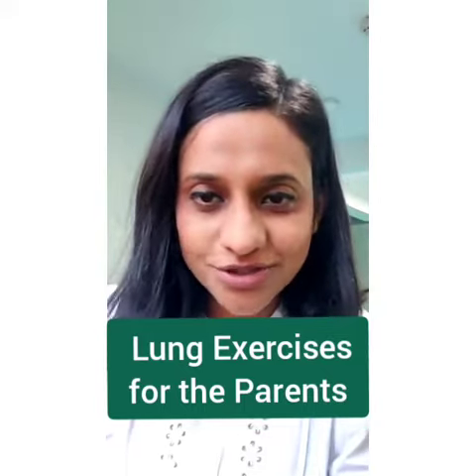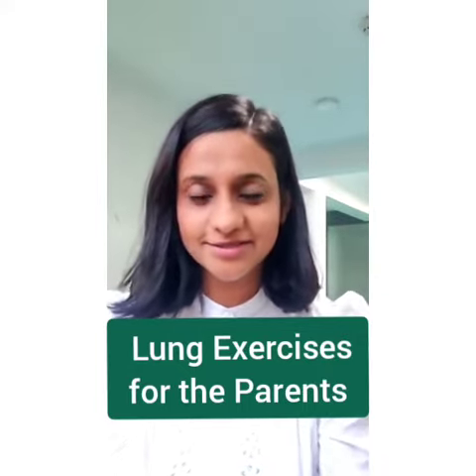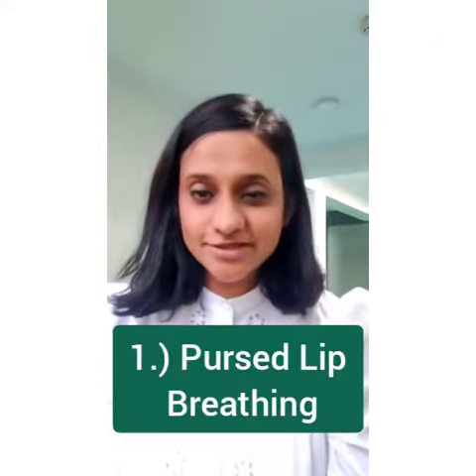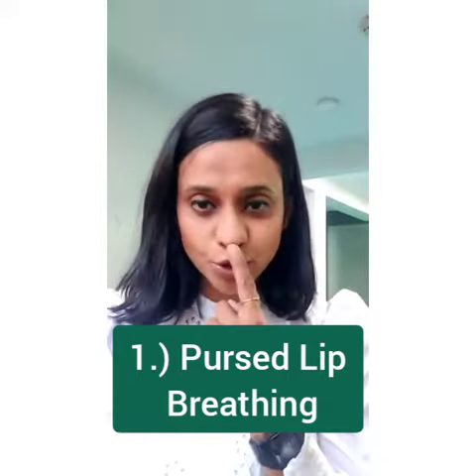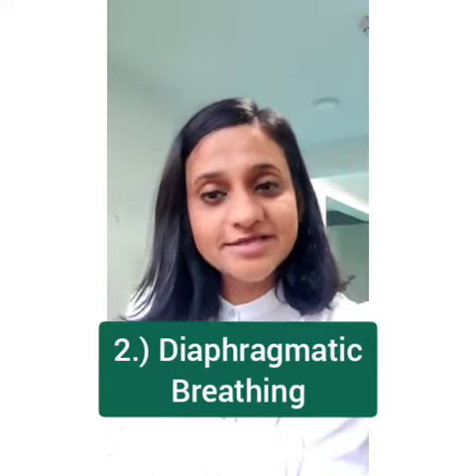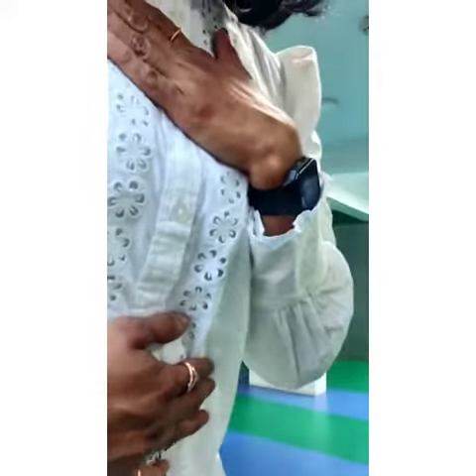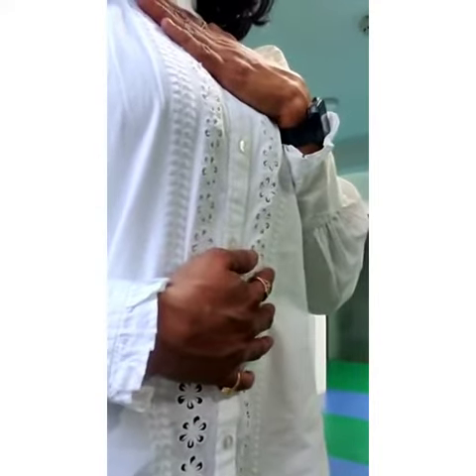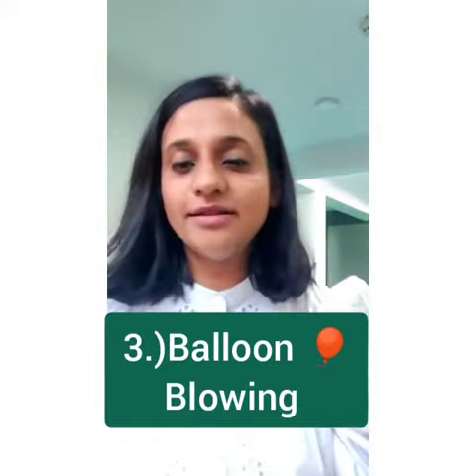Lung exercise for parents